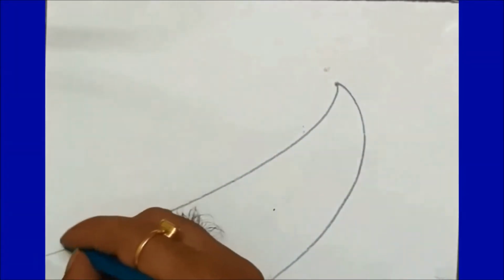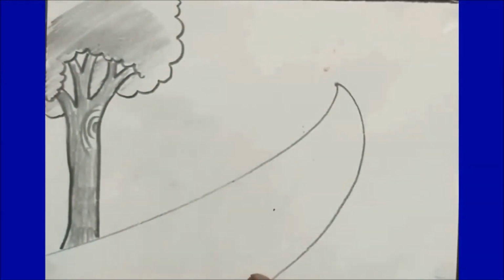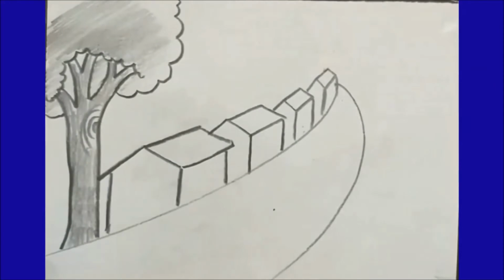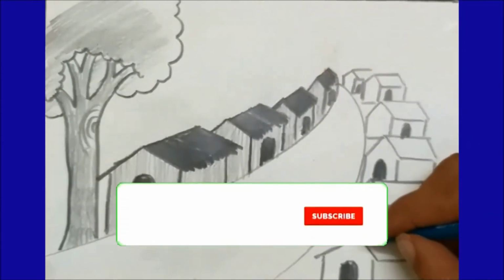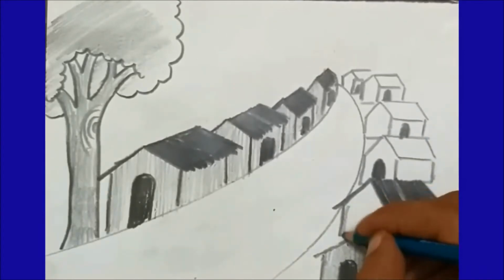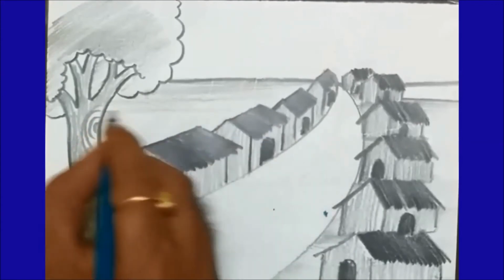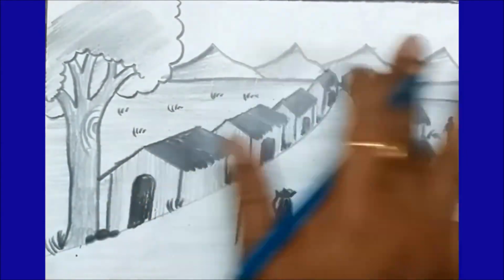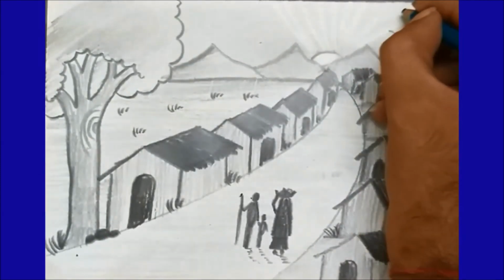How to Draw One (1) Point Perspective Drawing- draw village / with instructions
Hello Students. Today i teach you how to draw one point perspective drawing- village scenery. by using lines and shape.